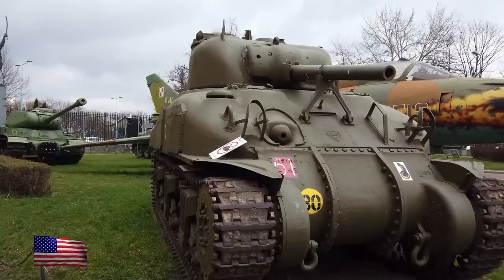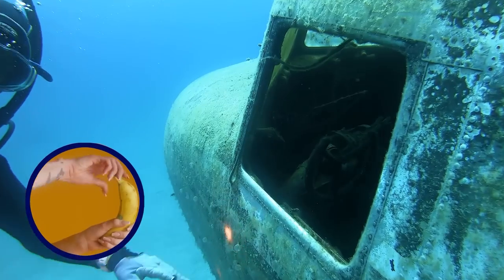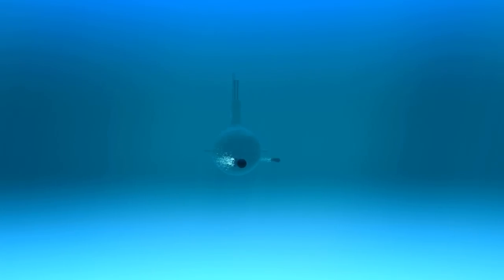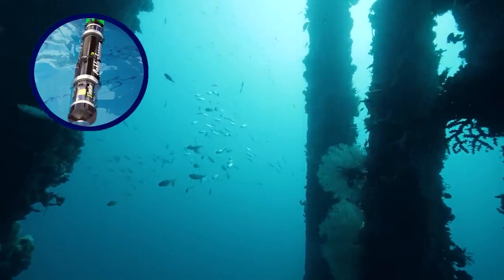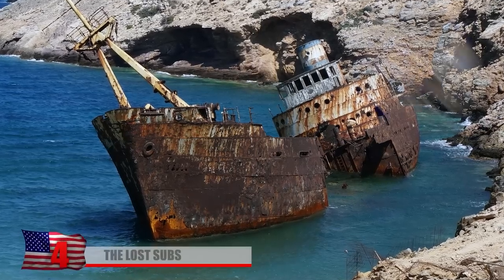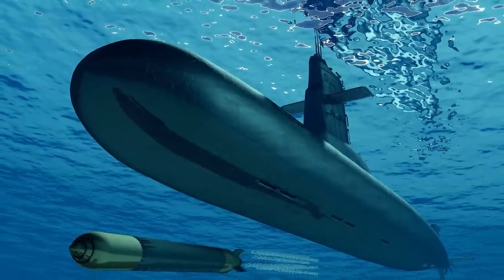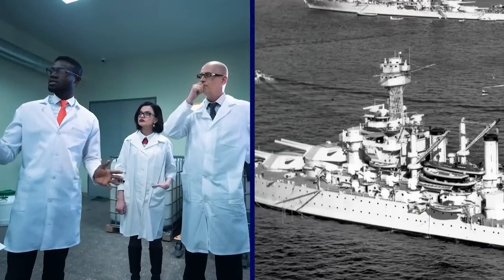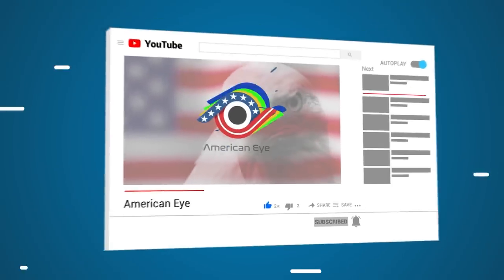10 Most BIZARRE Underwater Discoveries!